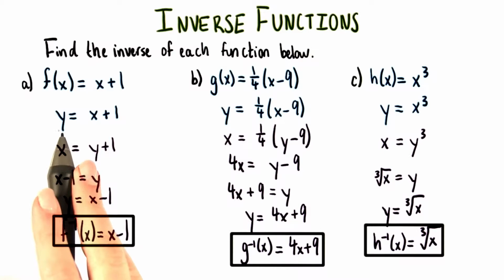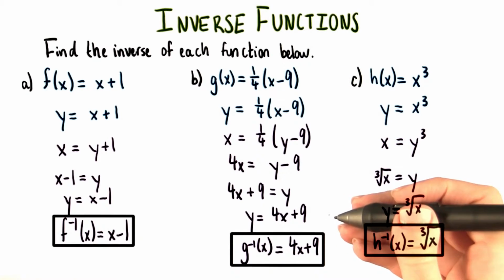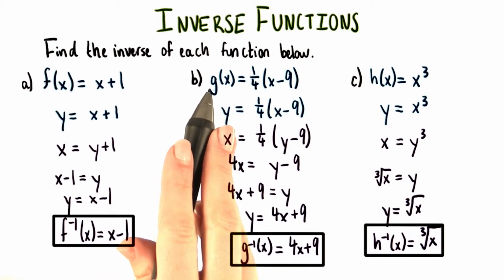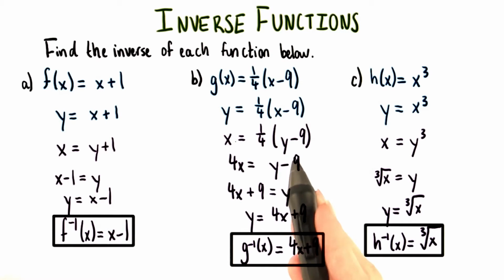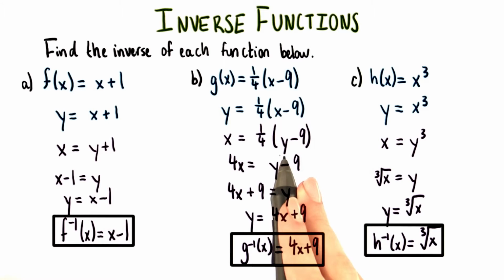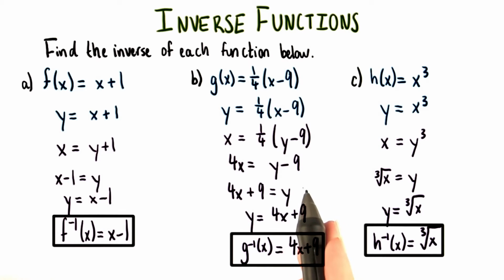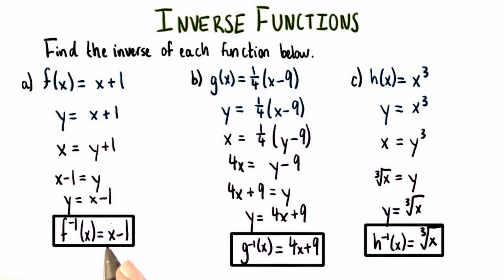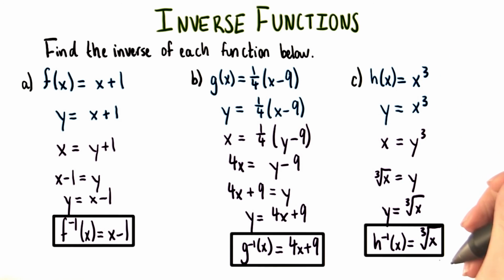Find Three Inverses - College Algebra